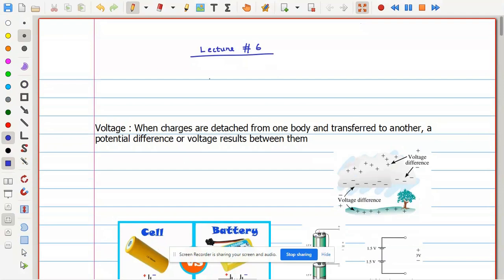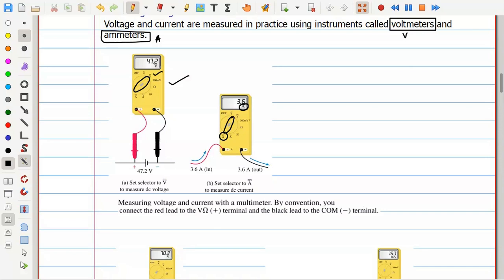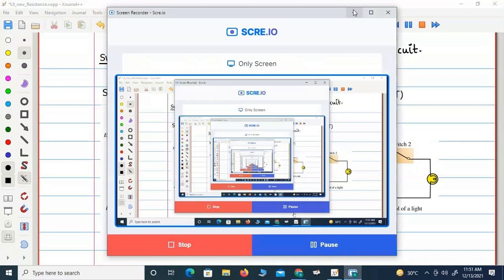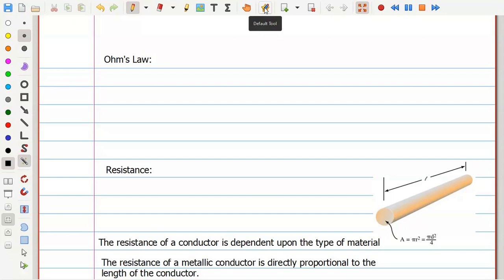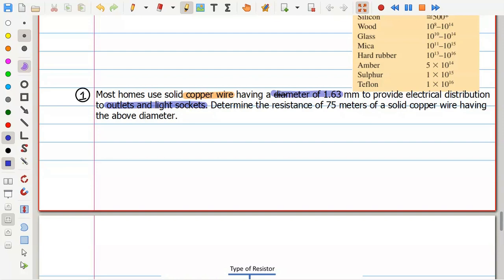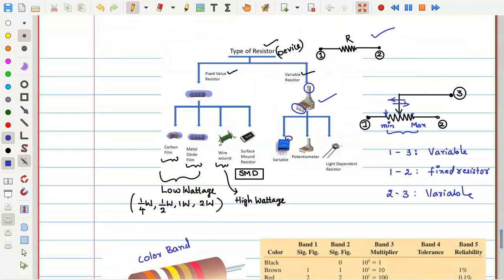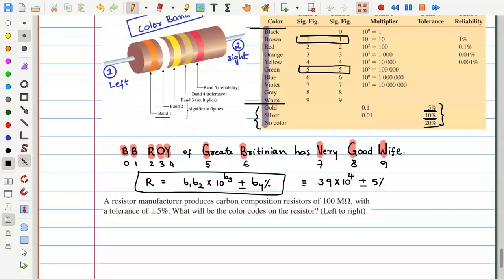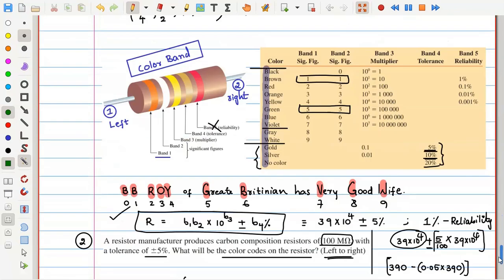L6 passive elements Resistor